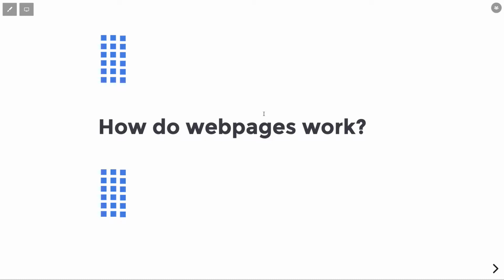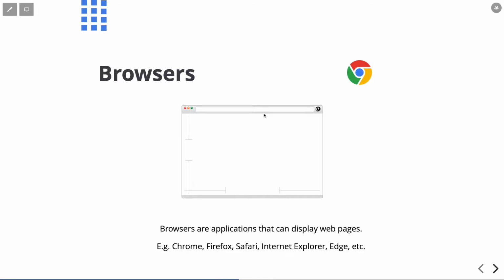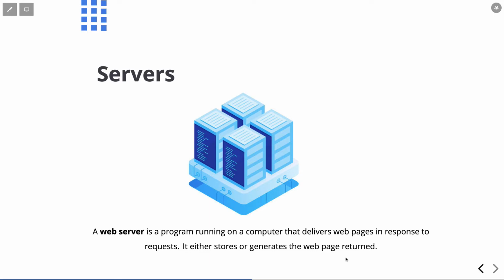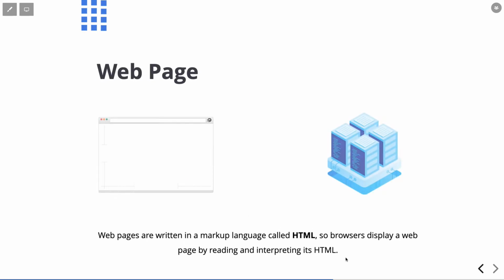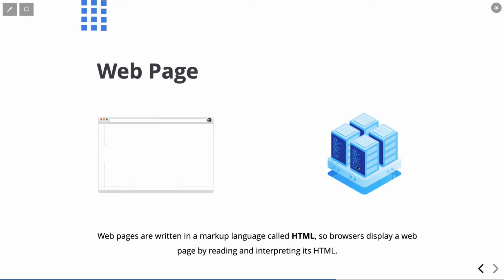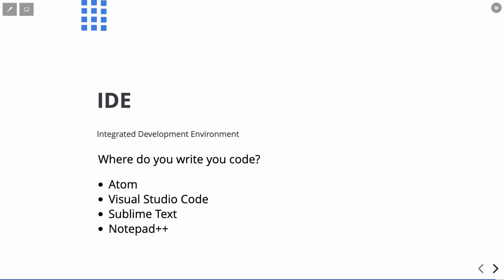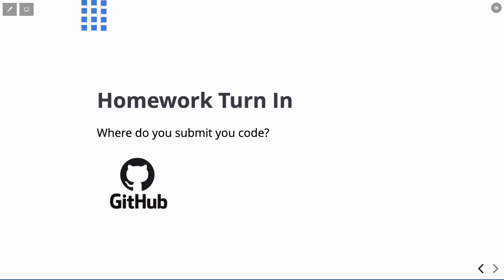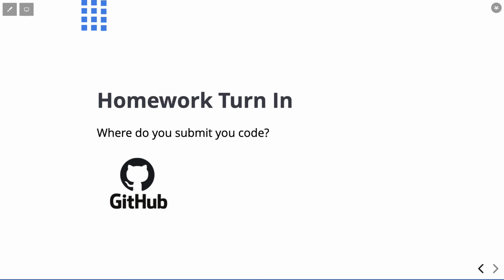How Webpages Work